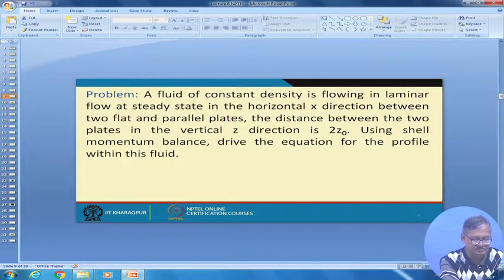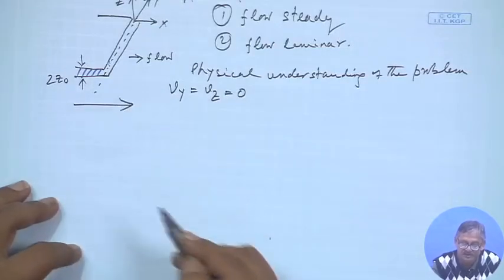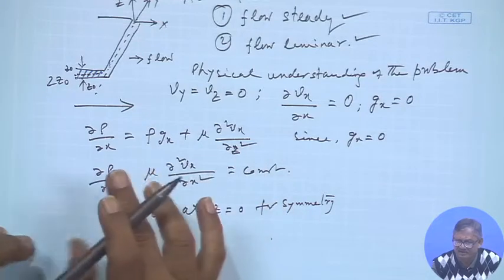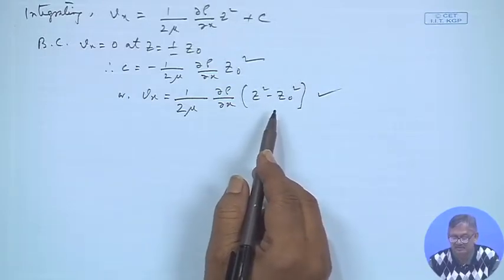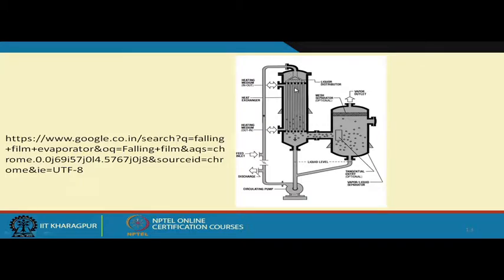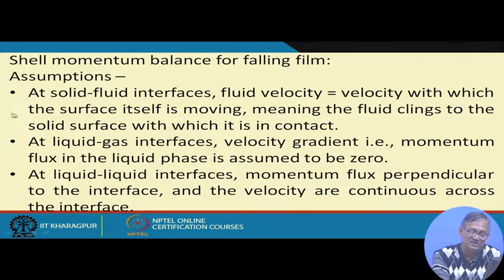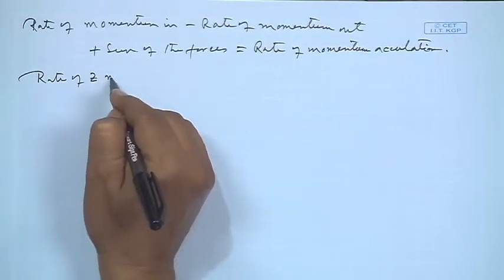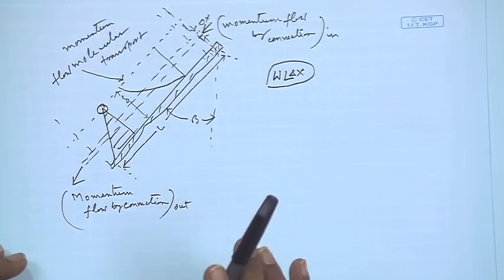Lecture 18 : Flow through flat and parallel plates